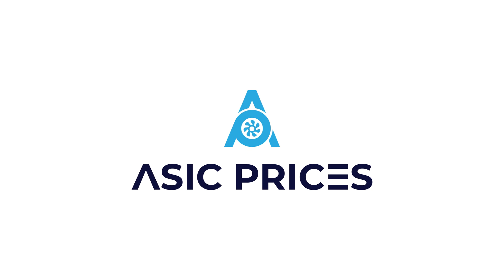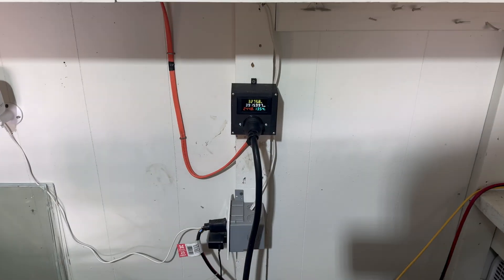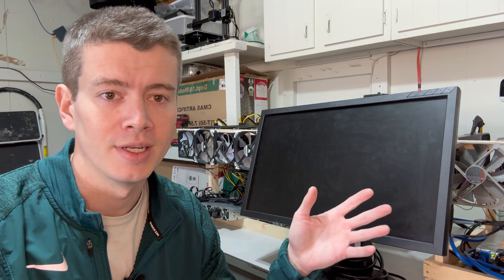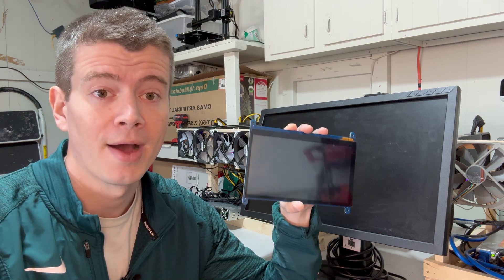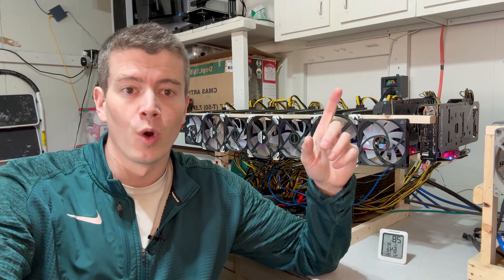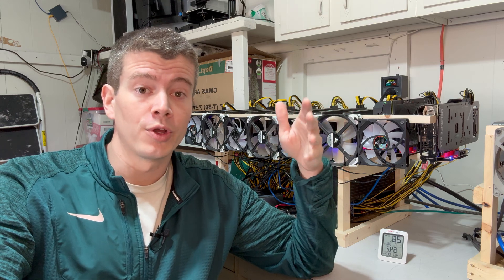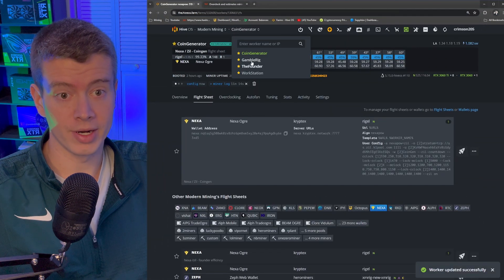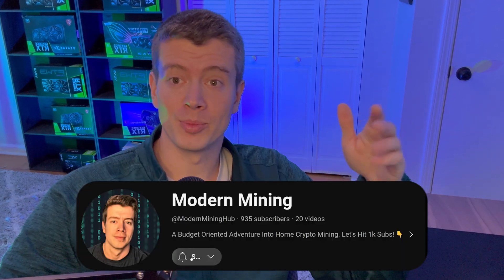8 EASY Ways to Save Power In Your Crypto Mining Farm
Today I discuss my TOP 8 Ways to save power while gpu mining. When crpyto mining profits are extremely low like right now it is important to save as much power as possible to maximize your return on investment. These are 8 tips that I have been using in my GPU mining farm in 2024.

*Good Deals On In Stock GPU's For Mining in 2024:*
🛒 *Best 40 Series GPU:*
🛒 *Best Budget AMD GPU:*
🛒 *Best 30 Serires GPU:*
🛒 *Budget Nvidia GPU:*

0:00 8 power saving tips for gpu mining in 2024
1:34 Tip 1 Maximize cards per rig
2:29 Tip 2 Use 240V for mining
3:44 Tip 3 Unplug your monitors
4:46 Tip 4 Keep power supplies in the golden zone
5:59 Tip 5 Turn off your single gpu rigs
7:08 Tip 6 Turn off your case fans
8:52 Tip 7 Minimize exhaust fan useage
10:49 Tip 8 Use efficiency overclocks in Hiveos